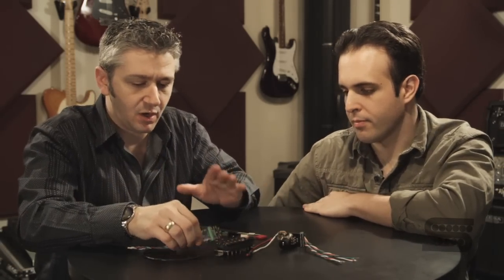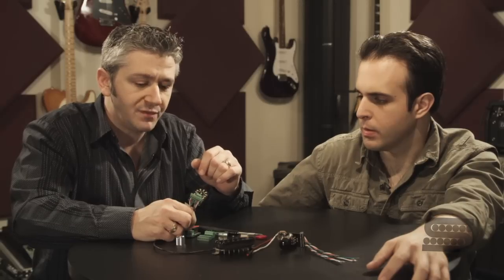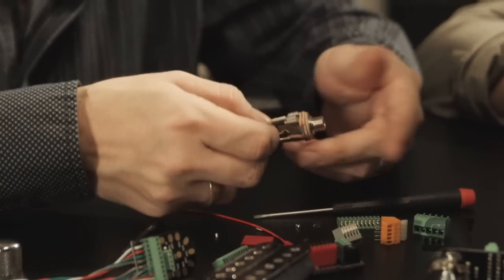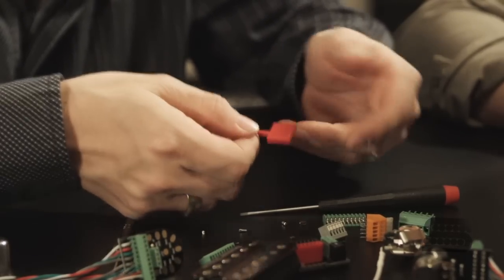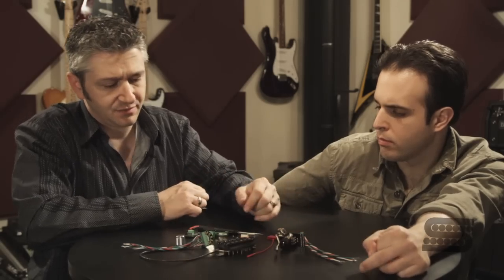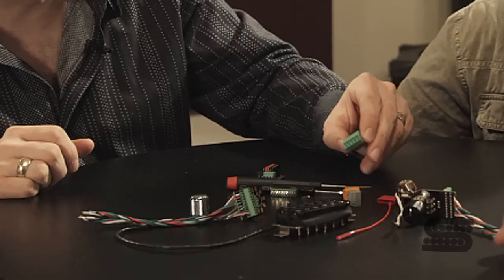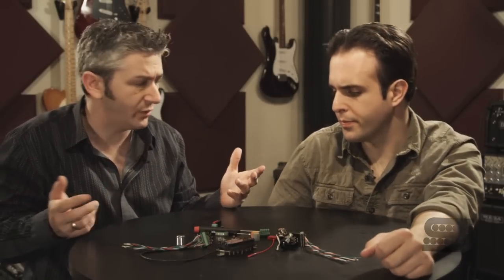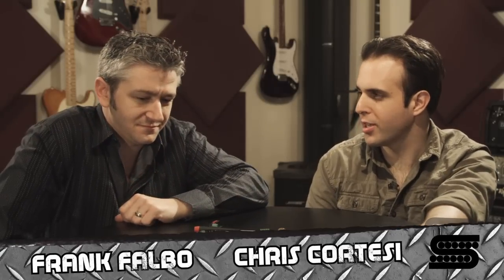A Look Inside the Duncan Liberator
With a Liberator installed in place of a volume pot, changing pickups becomes fast, easy, and solder-free, but just as reliable. In fact, it's more reliable than a less-than-perfect solder joint. You simply insert the bare end of each pickup lead into one of Liberator's pickup connector stations and tighten the screw-clamp to lock it down. Turning the screw lifts up a carriage that locks the wire against a fixed pad, securing the connection in place. It's completely simple, and completely solid.

There are two main parts to the Liberator System: the ten-station pickup connector, and four-station potentiometer connector. The wire colors adjacent to the pickup connector indicate which color wires you should install in each connector station. This is according to Seymour Duncan's wiring scheme for four-conductor humbuckers, but Liberator comes with a color-code guide for easily connecting other manufacturer's pickups.

Liberator with Volume Pot comes in 250k and 500k versions. (Warmer 250kΩ pots are typically used to tame the brightness of single-coil pickups, while brighter 500k pots are typically used with humbuckers.) We'll also be offering pre-connected wiring harnesses and pre-wired pickguards for easy installation.